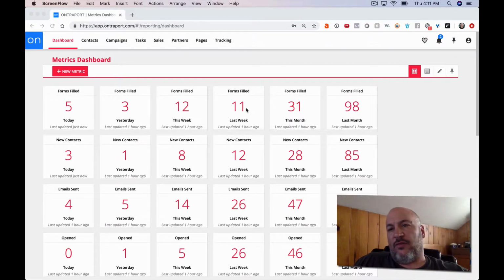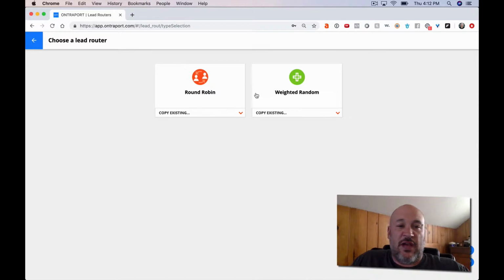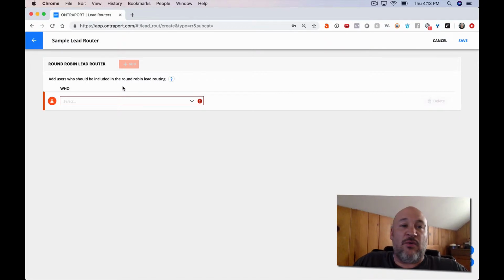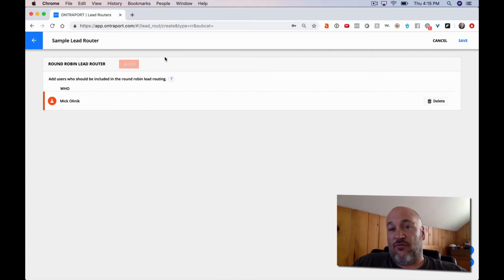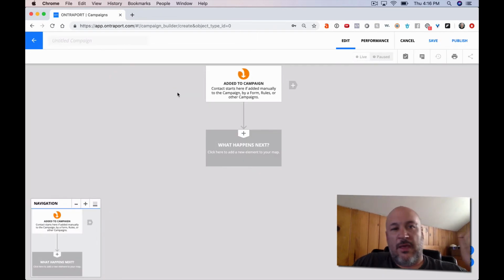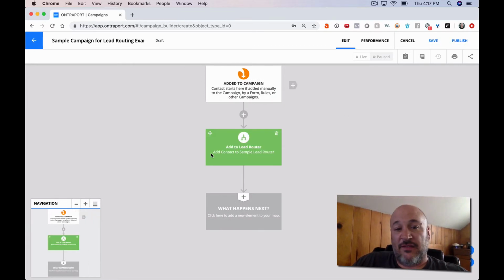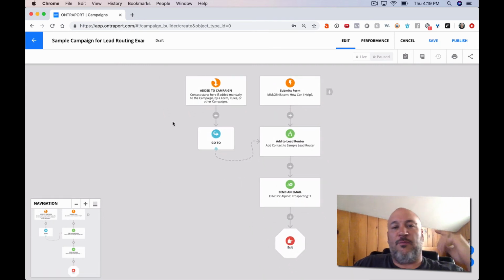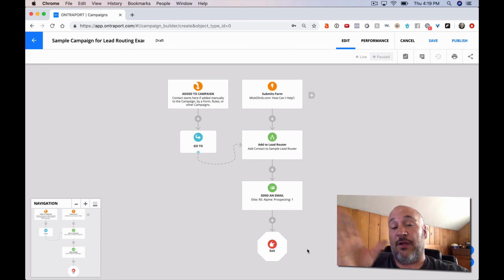ONTRAPORT - Using Lead Routers Effectively in Ontraport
Lead Routers are awesome and incredibly helpful, but they can be a bit difficult to understand conceptually, and even more difficult to understand how to effectively implement in your systems automation.

In this video, I cover what a lead router is within Ontraport, how they work, and how you can easily use them to make your processes more useful.  I also cover a fairly common pitfall that is not necessarily obvious when beginning to use lead routers for the first time.
Get the first three chapters of my new book, Beyond The Marketing Funnel,